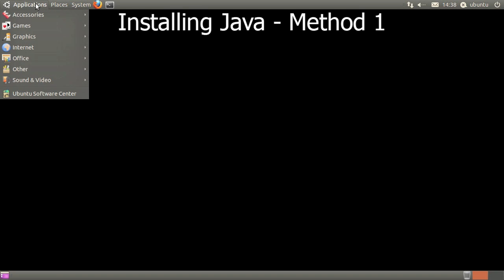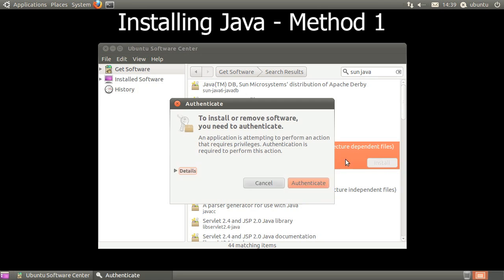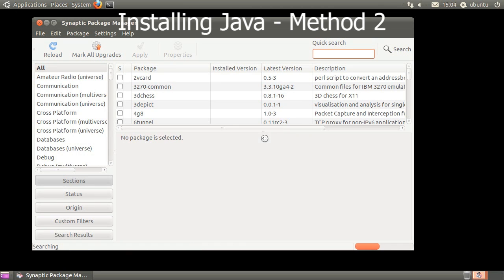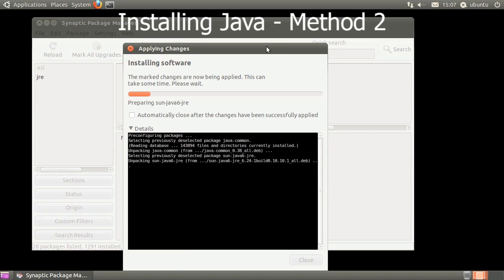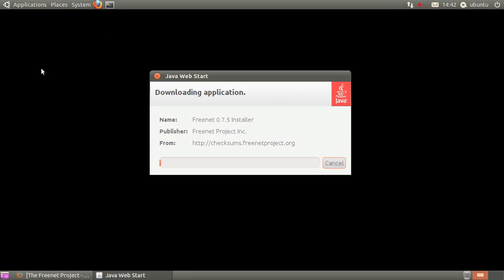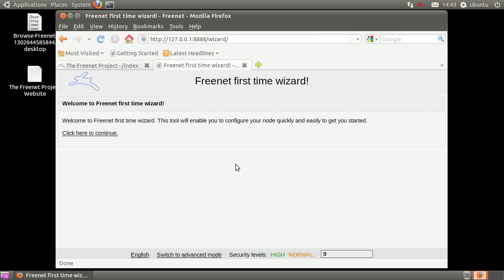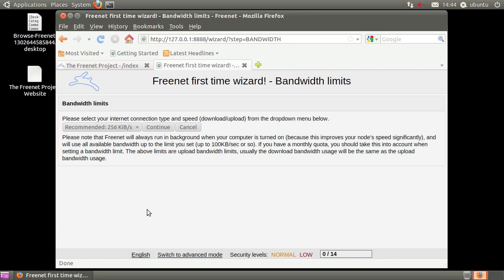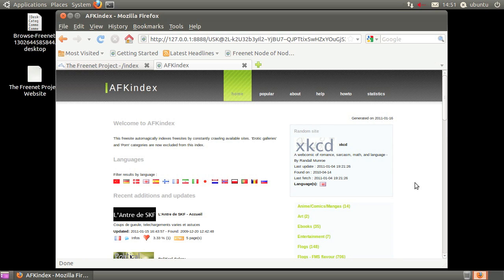Installing Freenet on Ubuntu 10.10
A video tutorial on setting up Freenet on Ubuntu 10.10. This details installing Java, Freenet, basic configuration and a live example.